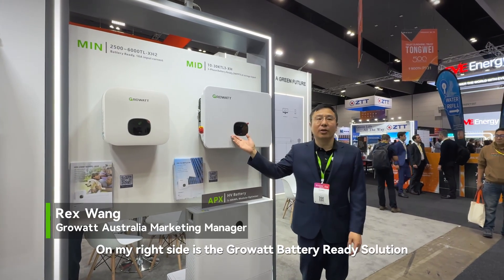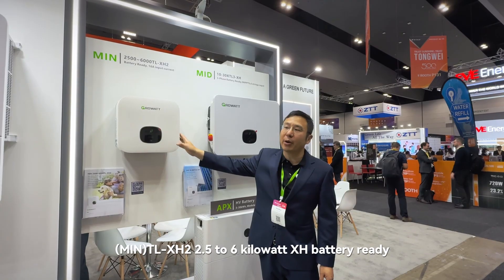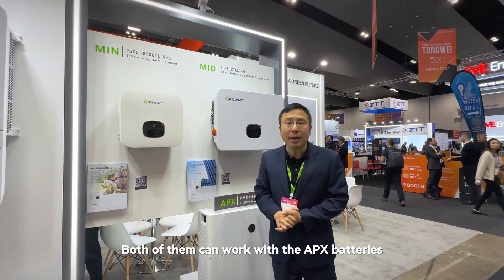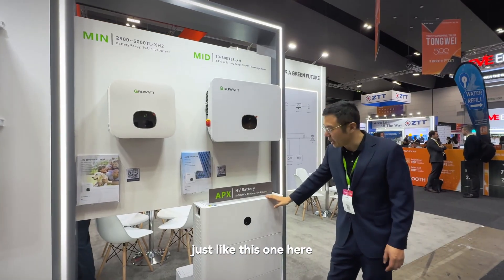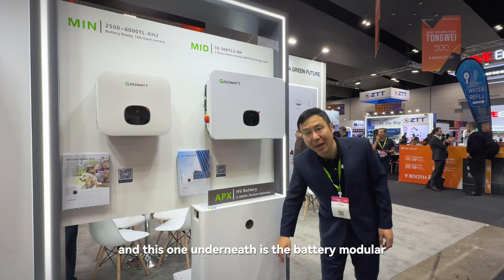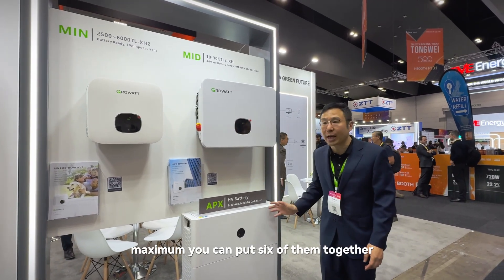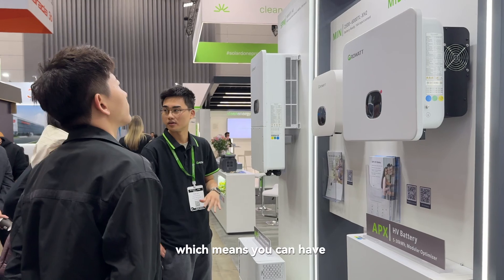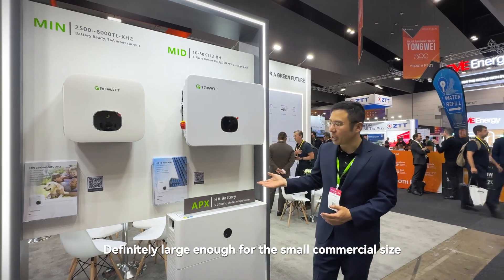Battery Ready Solution - MIN 2500-6000TL-XH2 and MID 10-30KTL3-XH @All Energy Australia 2024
Join us as we showcase Growatt's cutting-edge Battery Ready Solutions designed to power the future of energy storage and sustainability at All Energy Australia 2024!

🔋 Key Highlights:
• Advanced safety features, including Type II surge protection
• MIN 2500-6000TL-XH2: Single-phase inverters with 2.5 to 6kW capacity, fully compatible with APX S0 batteries.
• MID 10-30KTL3-XH: Three-phase inverters with 10 to 30kW capacity, ideal for larger systems. Compatible with APX S2 batteries for maximum performance.
• Scalable Battery Solutions: Modular APX battery packs (5kWh each) allow flexibility, supporting up to 30kWh per group. With the MID-XH, you can connect two groups for an impressive 60kWh capacity, making it perfect for small commercial setups.
• BDC Controller: Efficiently manages up to 15kW charge and discharge capacity, ensuring seamless energy flow.

Explore how these advanced solutions combine efficiency, scalability, and sustainability to meet diverse energy storage needs.